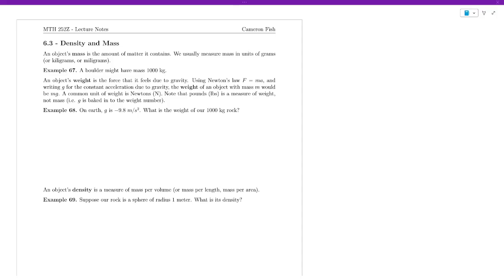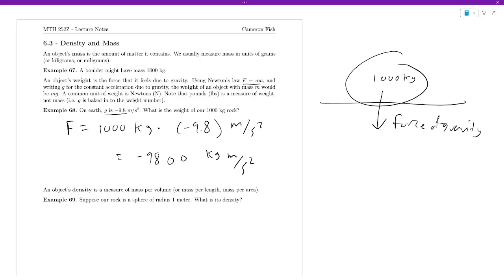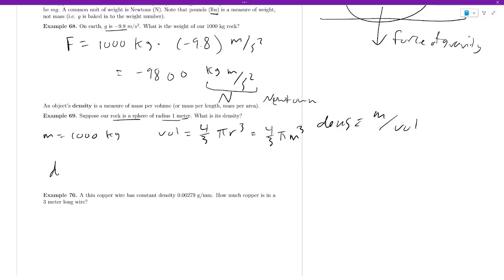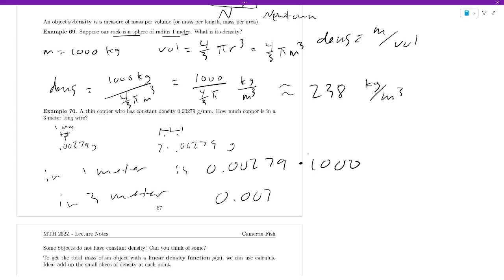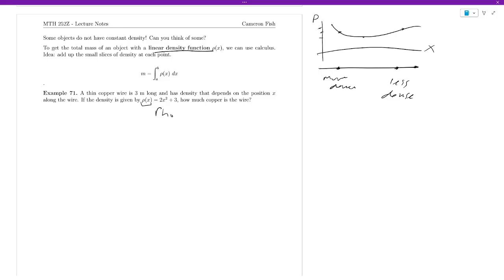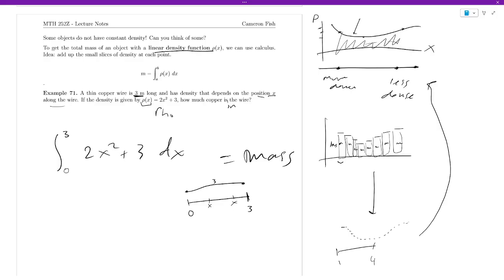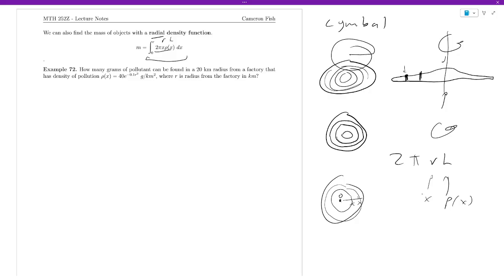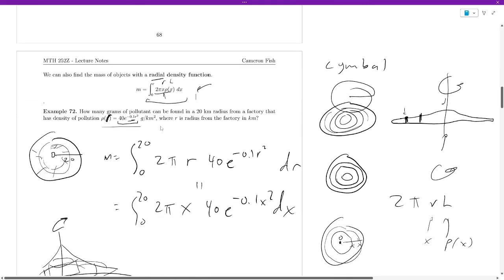MTH 252 Lecture 6.3 - Density and Mass